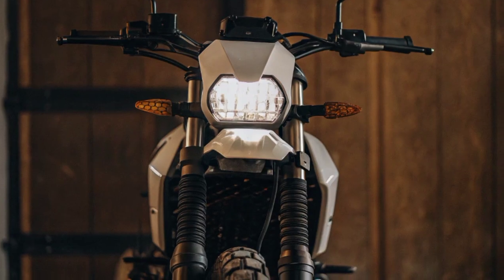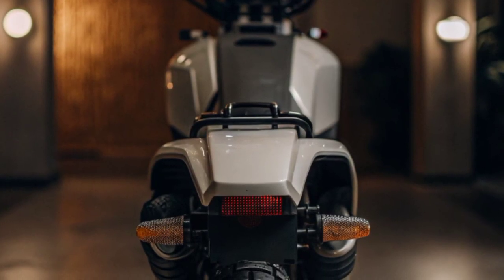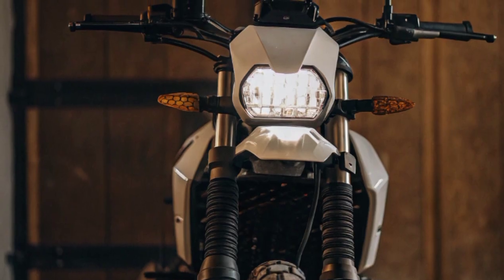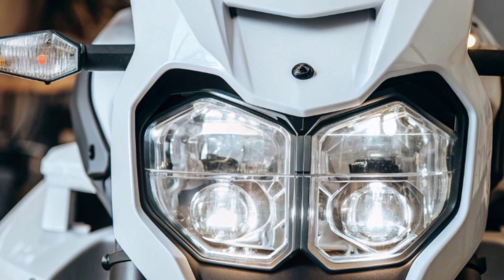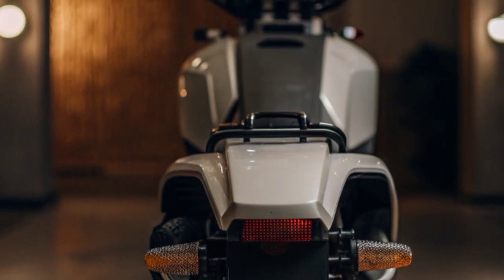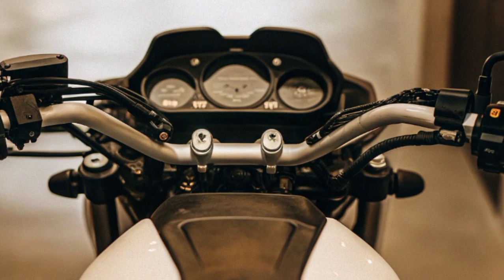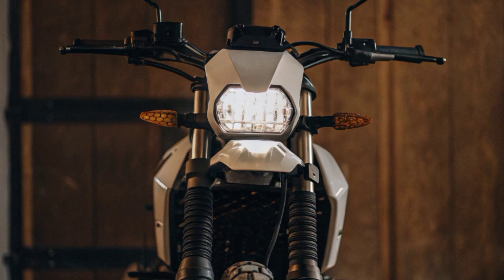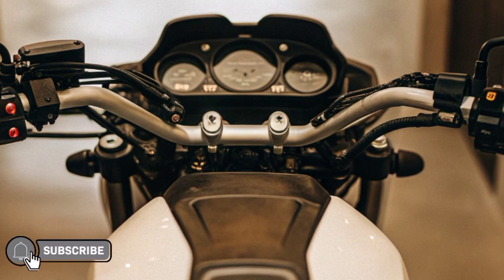"Yamaha Tenere 700 UNLEASHED! Is this the ULTIMATE Adventure Bike of 2025?